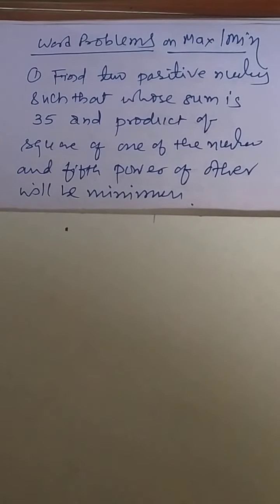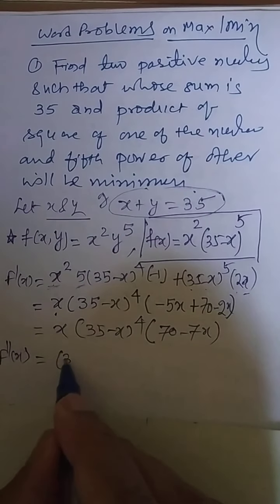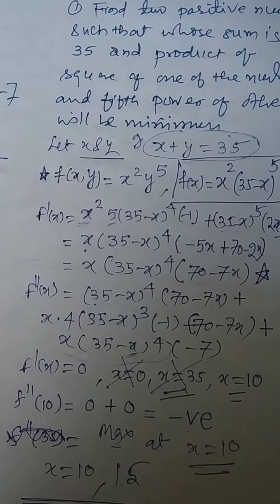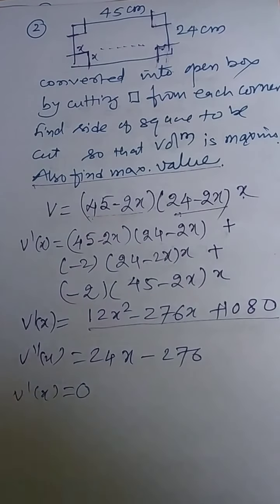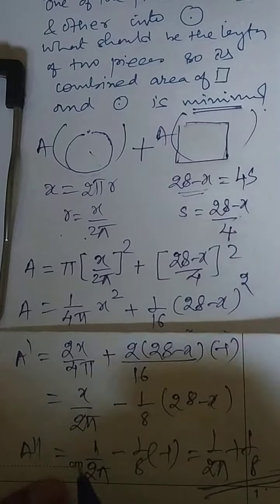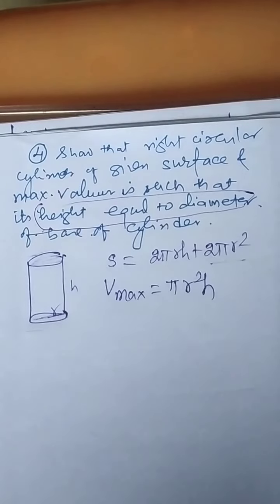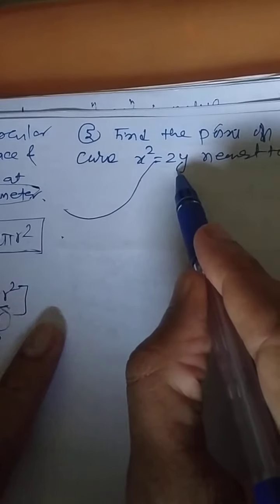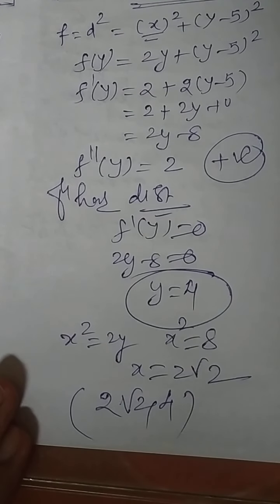8. Word Problem on Maxima and Minima